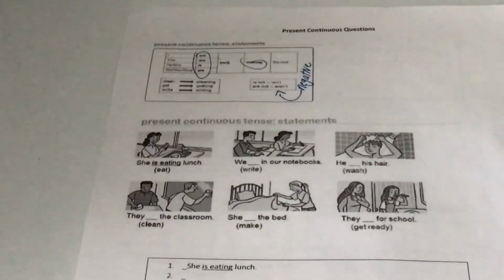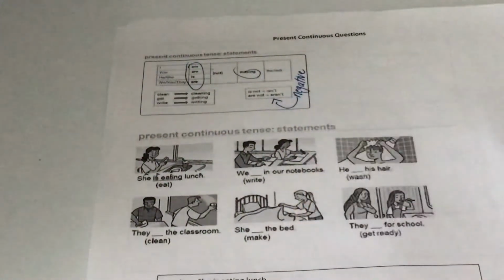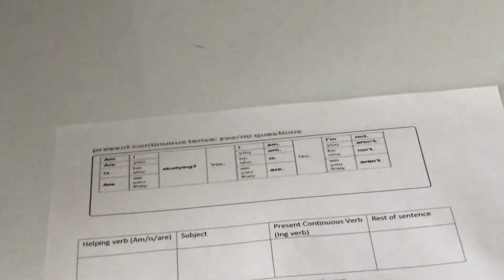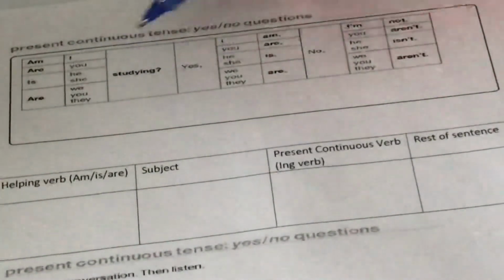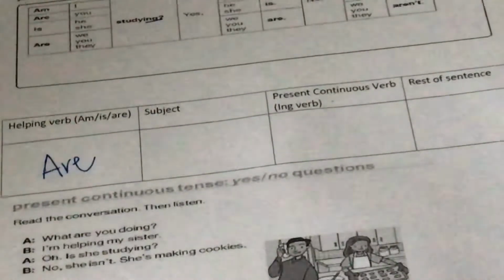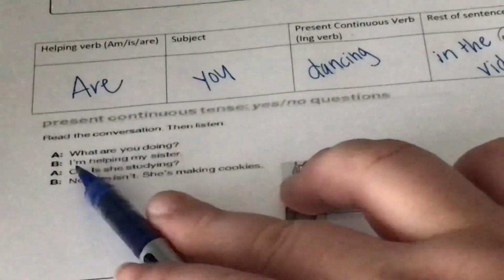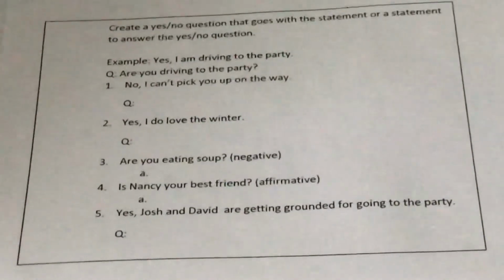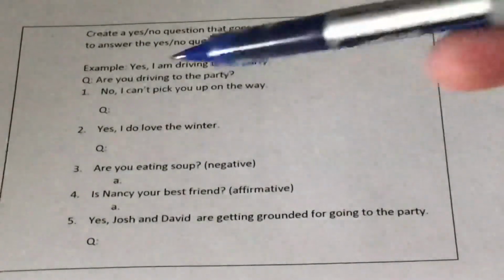Present Continuous Questions